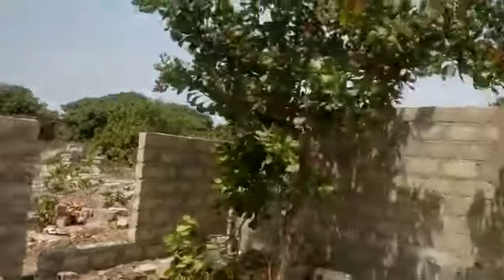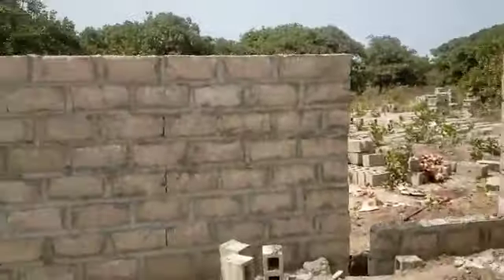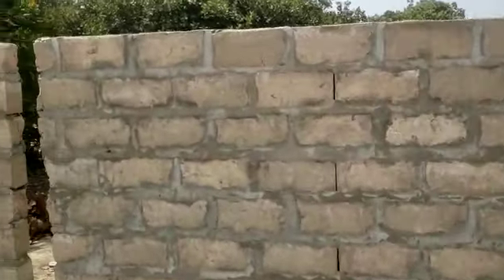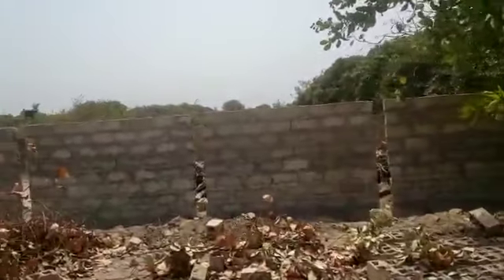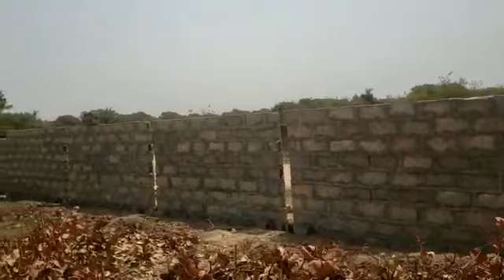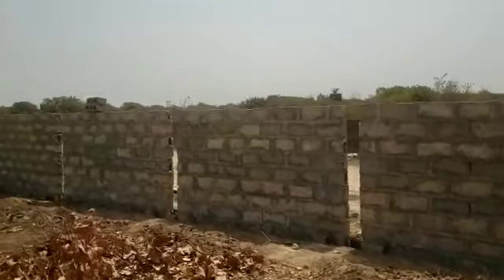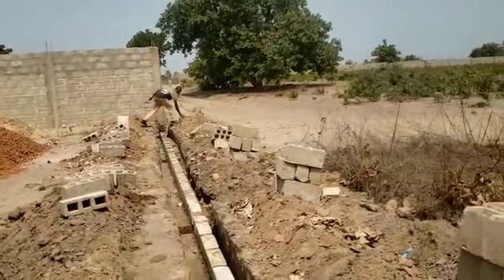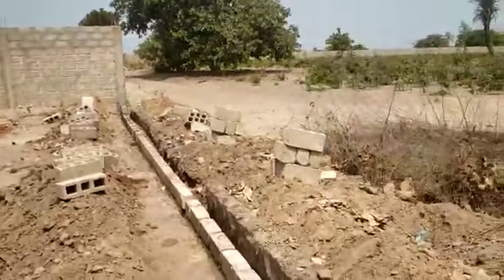Fencing plots for our clients in Pacholling Sanyang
Update on fencing a land for our clients in Pacholling Sanyang.

Properties Gambia is on its way, on the building side of things.